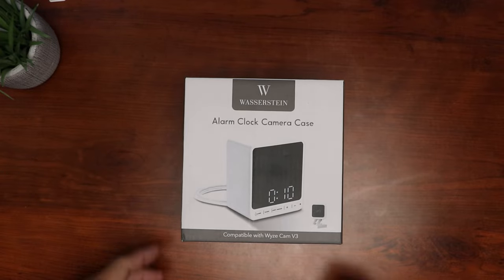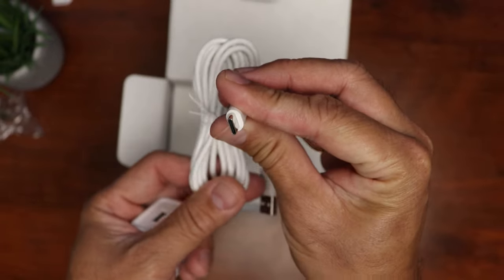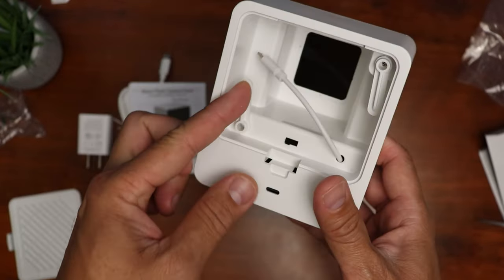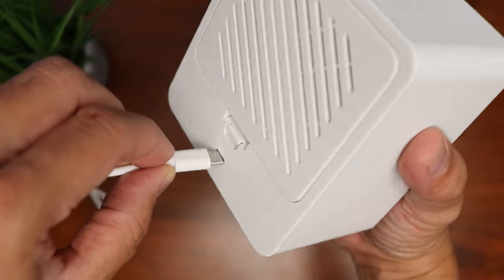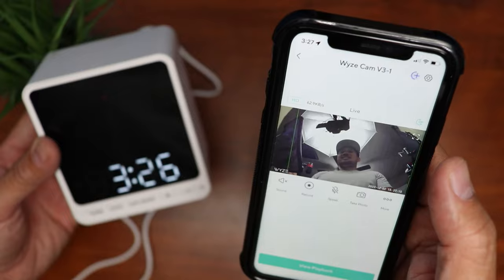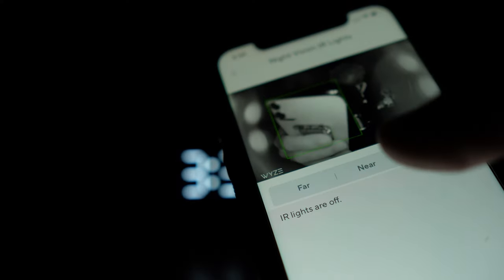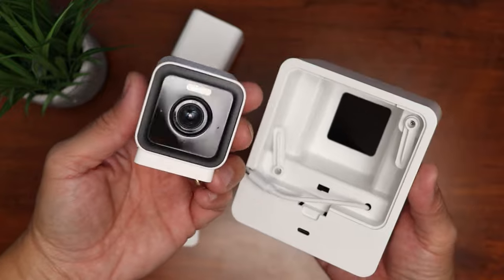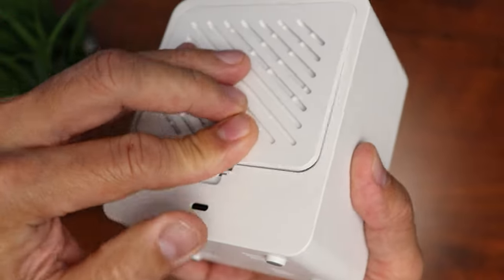Wyze Cam V3 Alarm Clock Case by Wasserstein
Today, I'll show you how to discreetly hide your Wyze Cam V3 using an Alarm Clock case made by Wasserstein specifically for the Wyze Cam V3. We will do a quick unboxing and set it up and see if this work with my Wyze Cam version 3 and also I'll test it out with the new Wyze Cam V3 PRO.

Wyze Cam V3 Alarm Clock Case